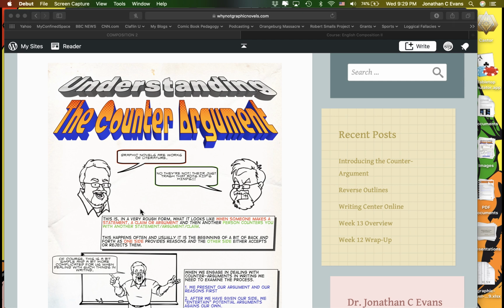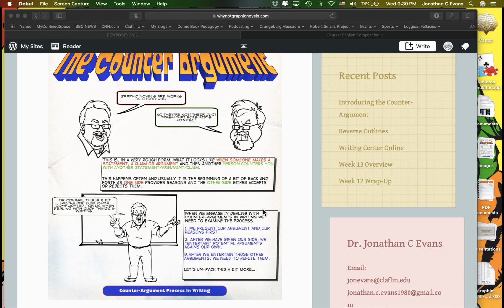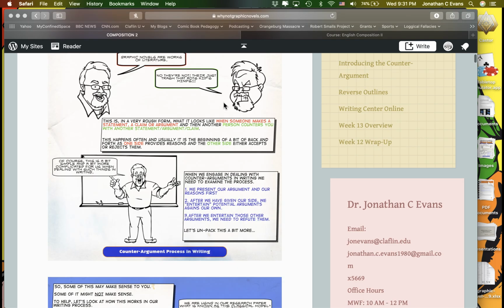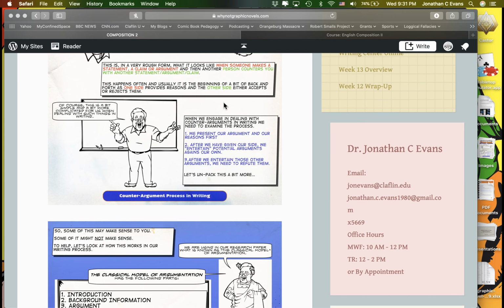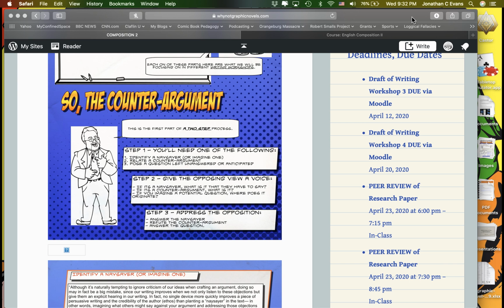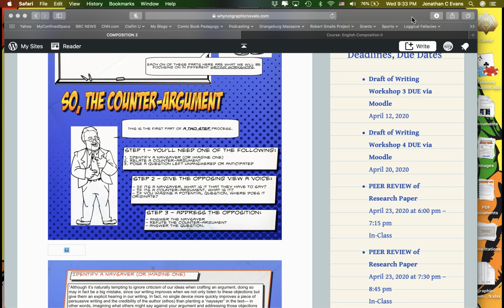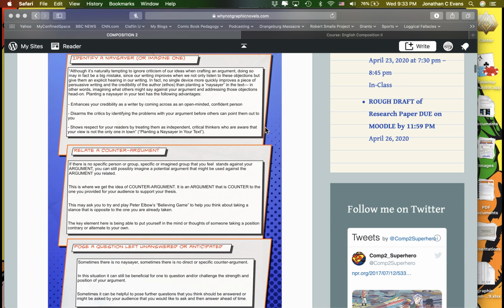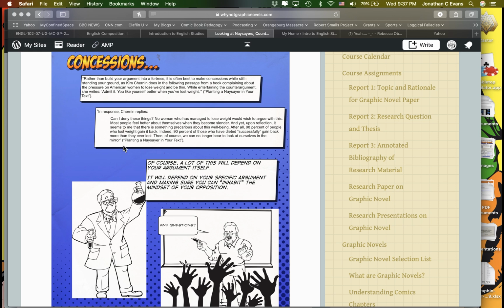Week 13, Discussion Forum Counter Argument Preview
Introduction as we move from our Argument to our Counter-Argument in our research papers.